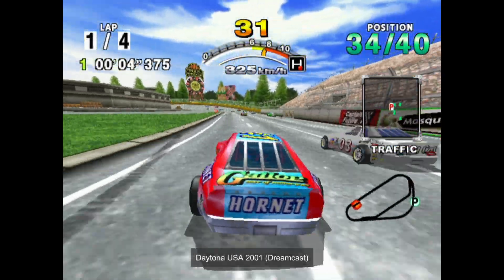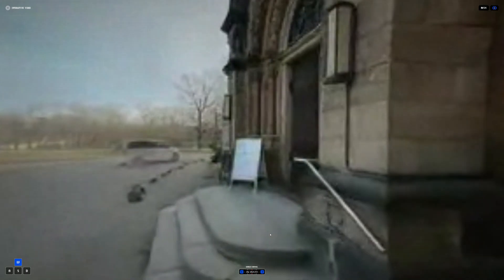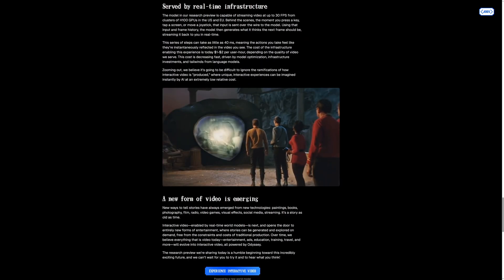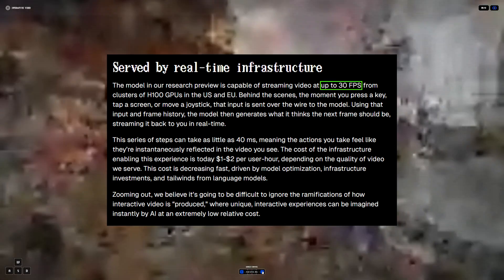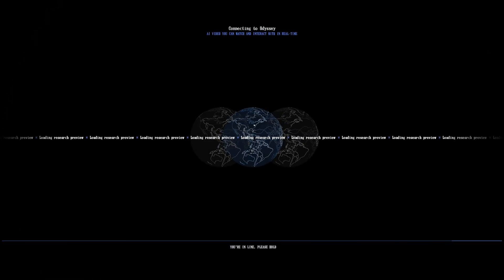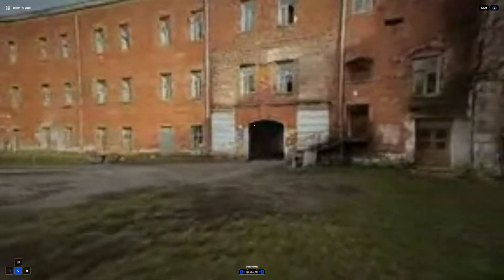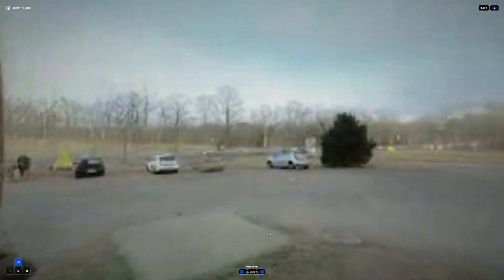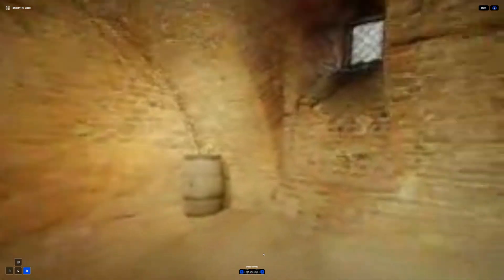Explore Real-Time AI Worlds with Odyssey: An Exciting New Startup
There are so many developments in AI (Artificial intelligence) that it can be difficult to find something unique yet a form of interactive AI from Odyssey may just tick that box. There is currently an online demo that lets you walk about AI generated worlds and while it’s slow and blurry, it does provide a glimpse of potential new types of media that one day may become as common as TV, movies, and so on.

A new version of Odyssey is due for release which may look very different to what is shown in this video.

Please let me know what you think of Odyssey is the comments.

Produced Using Blender 4.4.3

Clips
Chrome/OBS
Elgato Capture